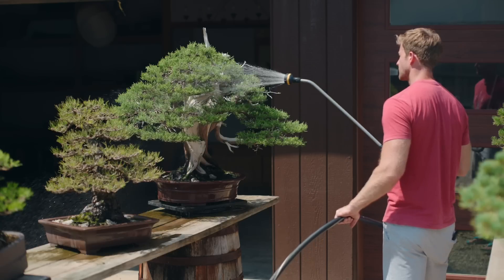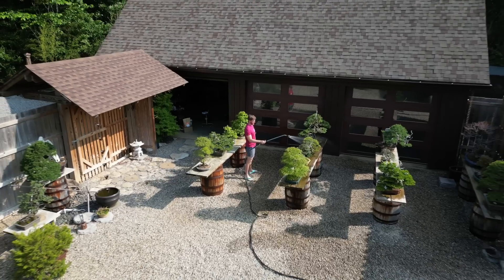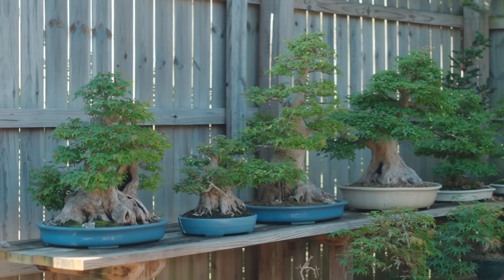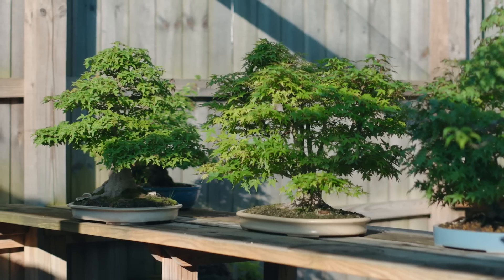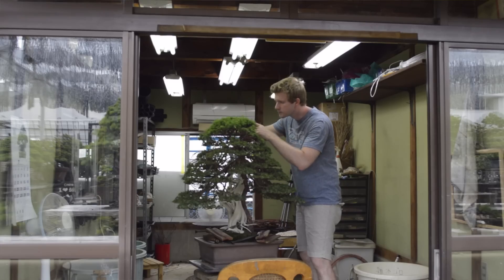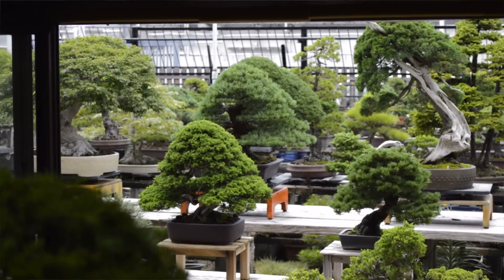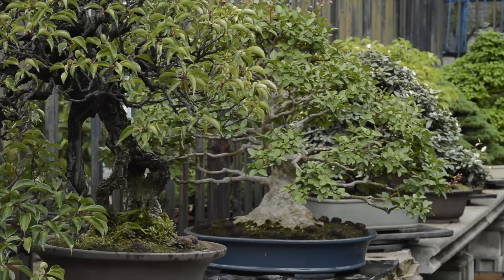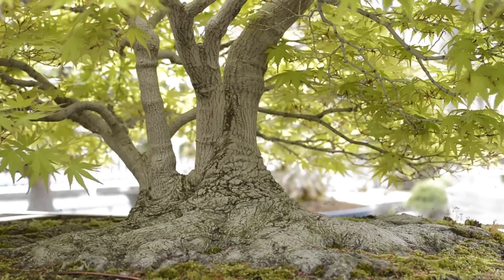How to Water Your Bonsai, Part One | Bonsai-U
In this episode, learn some of the necessary steps in determining how to properly water your bonsai.